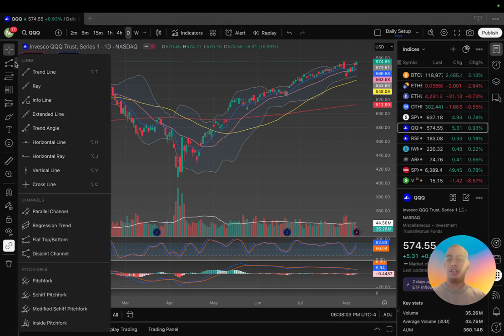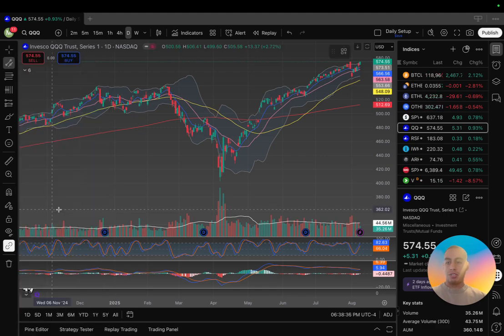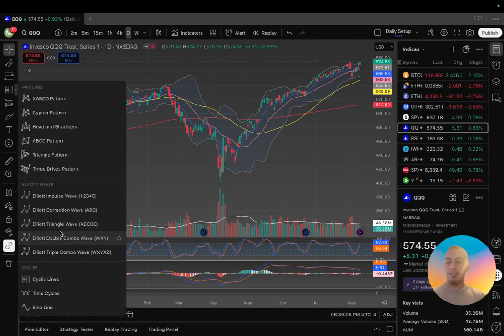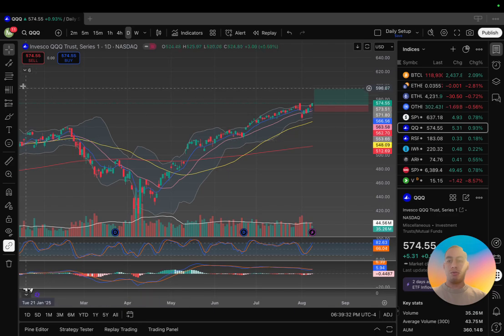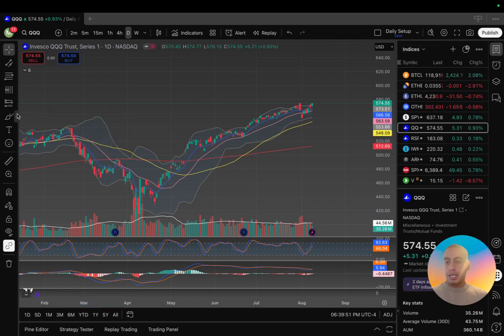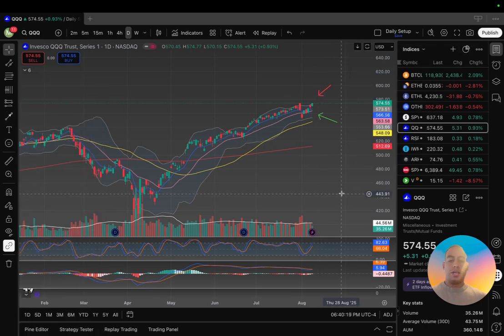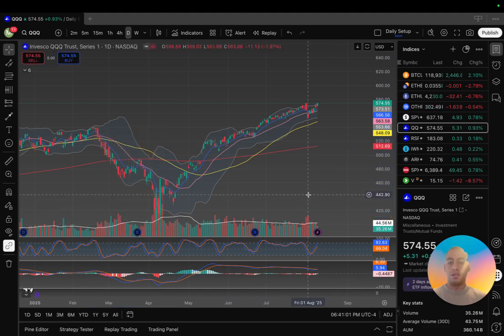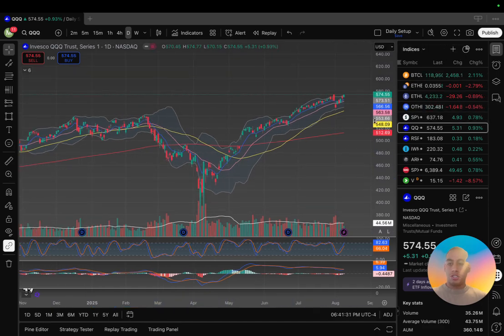Top 5 Tools You NEED on TradingView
Struggling to navigate TradingView or overwhelmed by too many indicators? In this video, I break down the top 5 essential tools every trader should be using — whether you're a beginner or experienced trader. These tools will help you analyze charts more efficiently, make smarter decisions, and remove the clutter from your trading routine.

✅ What You'll Learn:
* How to use TradingView like a pro
* The best drawing and analysis tools
* Which features actually improve your trades
* How to simplify your chart setup

📈 Whether you're day trading, swing trading, or just learning, these tools will give you the edge.